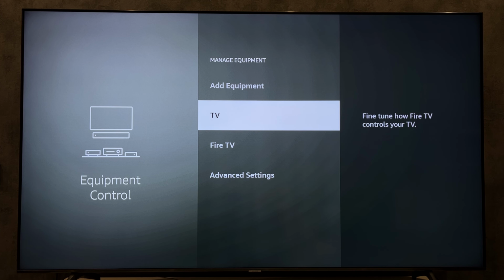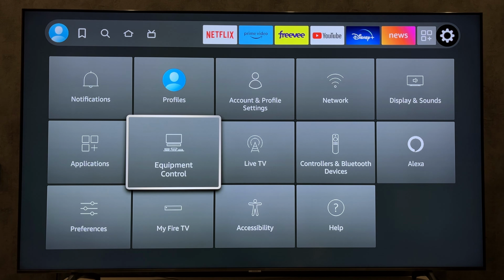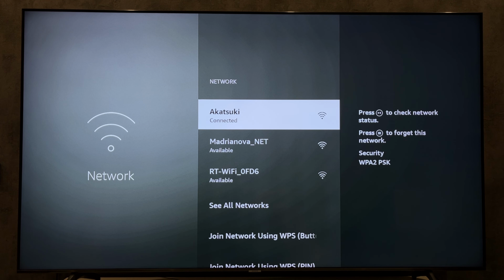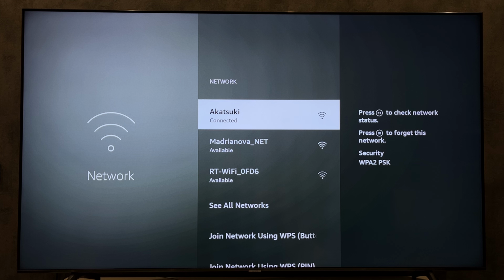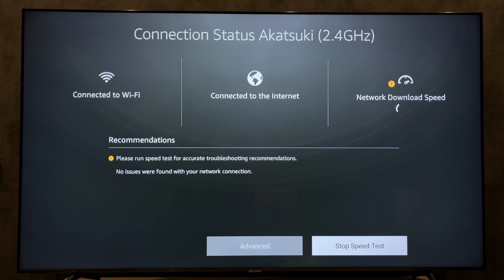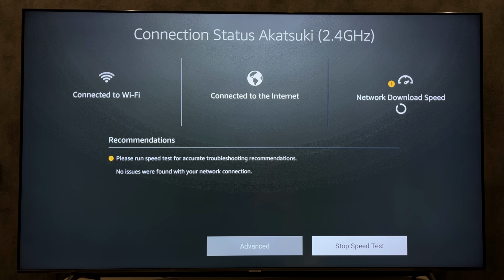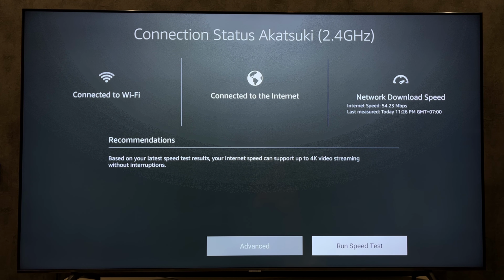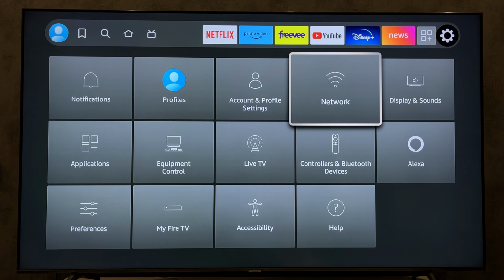How To Stop Buffering On Firestick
How To Stop Buffering On Firestick 2024
Today I will tell you How To Stop Buffering On Firestick
Let's go.
open settings
network
choose your network
press play/pause to check network status
run speed test
Buffering occurs due to a bad connection
If your speed is low, then it's about your Internet
If the speed is normal, then the service you use has a problem.
Also, the problem may occur due to the enabled vpn
Change the network
Turn off the vpn
change IPTV Service
That's it, now you know How To Stop Buffering On Firestick